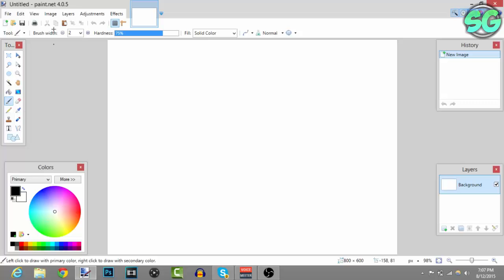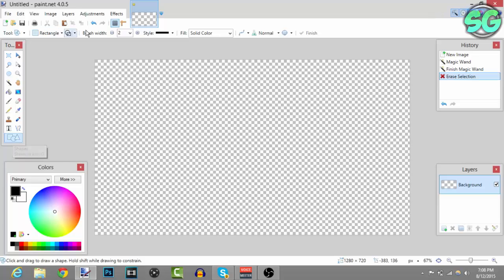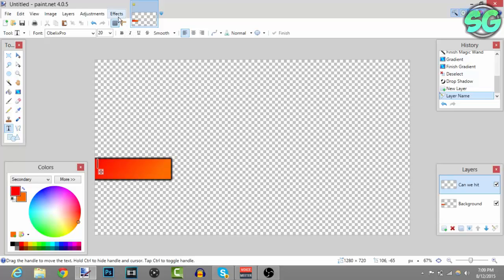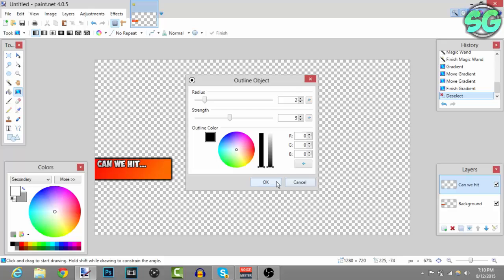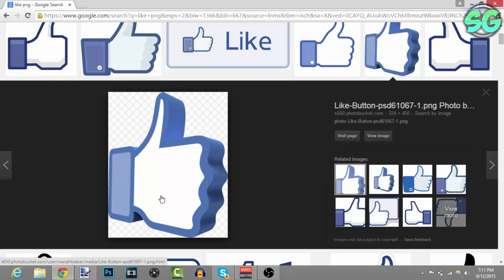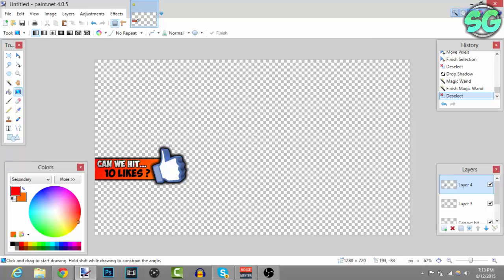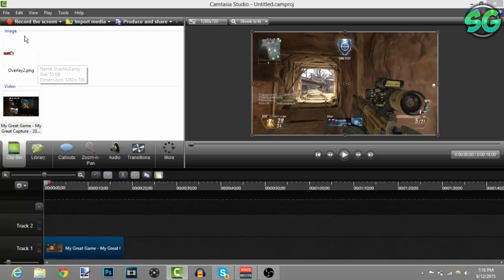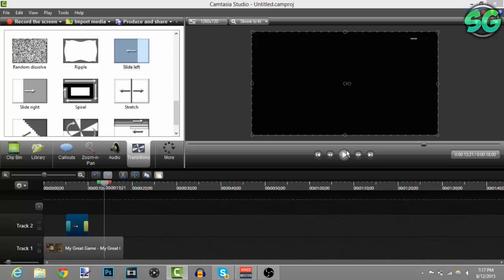How To Make Lower Thirds For Free !? (Overlay Tutorial)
10 likes !? __ Hey Whats up boys and girl its Simpl3Gaming here bringing you another video and in todays video
im going to be showing you how to make a Can We Hit.. Overlay. Hope You Enjoy

Skype - Simpl3Gaming
Like The Intro Check Out The Creator Below !?
How To Make Lower Thirds For Free !? (Leave A Like Overlay Tutorial)